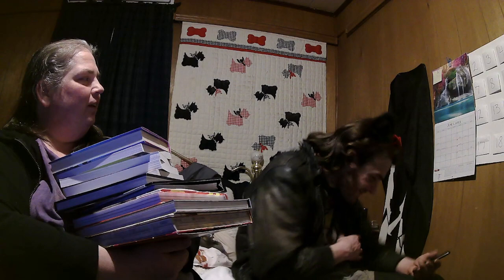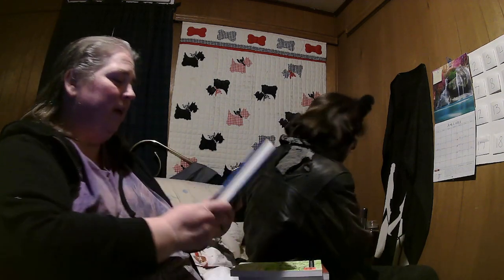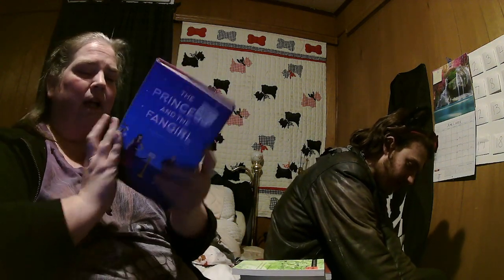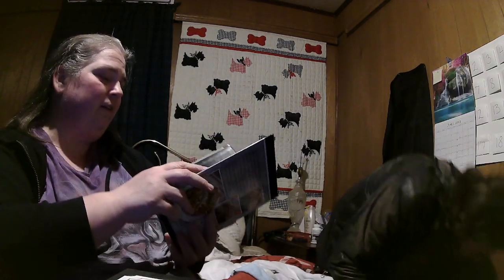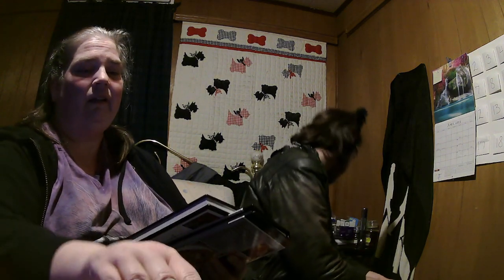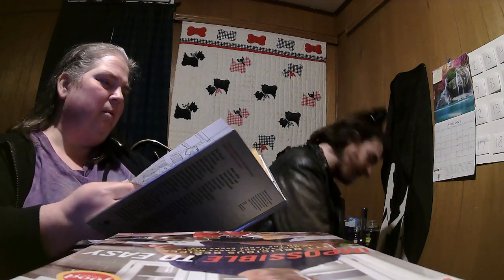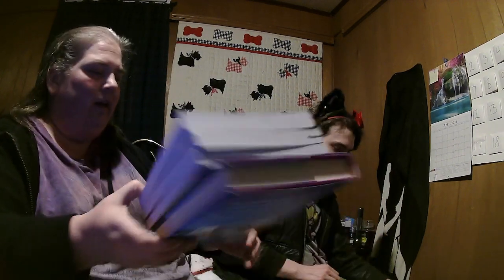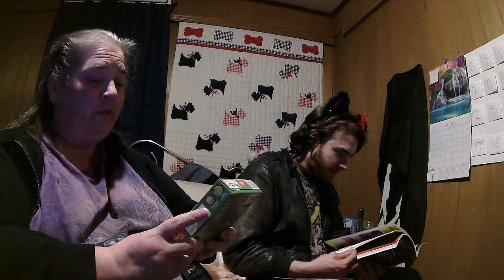Big-ass Book Haul from Ollie's (with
@NekoFluttershy and I went to a store called Ollie's. They specialize in close-outs and overstocks, kind of like a Big Lots (only bigger). We found a bunch of books at really great prices. It was hard to limit ourselves but we somehow managed to only buy a fraction of the ones we wanted.

There are also a few cookbooks that @NekoFluttershy found while out dumpster diving. We decided to add them in here rather than make a whole other video just for them.

Now, I just need some bookshelves...